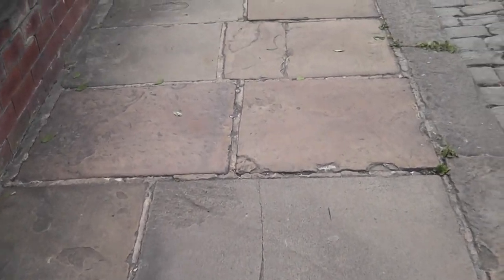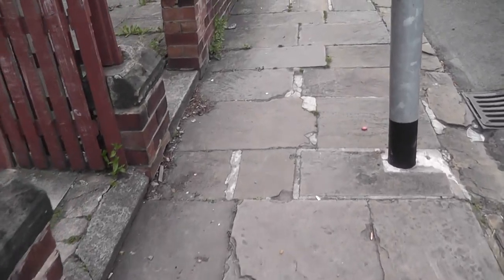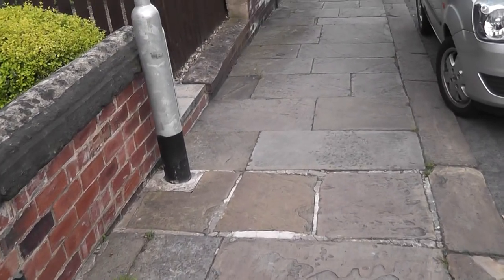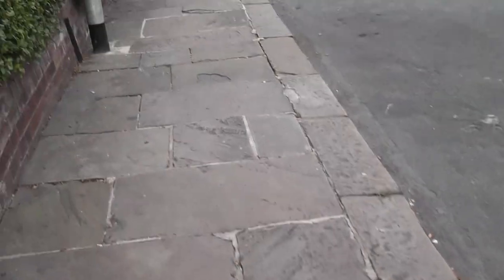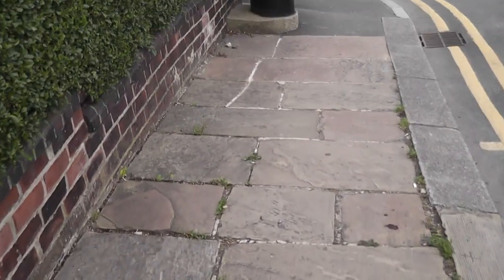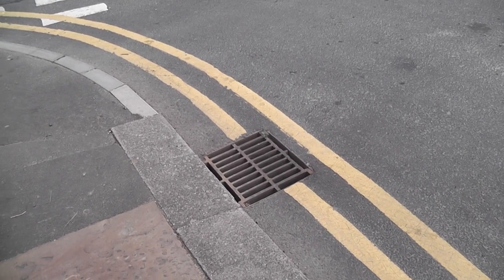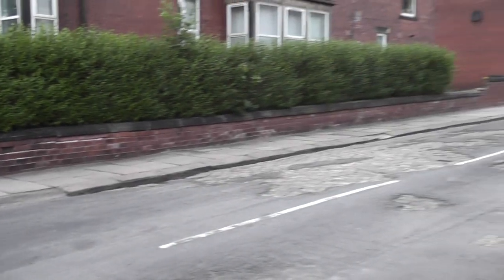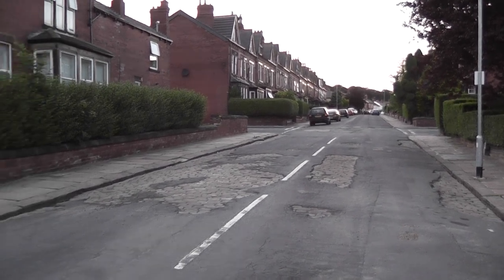Estcourt Terrace, Headingley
This is an HD remake of a video I did a few months ago.  Leeds City Council wants to remove the stone flagging shown here in Estcourt Terrace, Headingley, claiming that it is in poor condition and broken.

I have made this to demonstrate the this high quality York stone paving in western Headingley just beyond the world famous Headingley Cricket Ground stadium is in very good condition and that there is no reason to strip it up when the proposed road resurfacing is carried out later this summer.

The kerbs and road surface *do* need work, but this a different matter from the pavement flags which are in better condition than the North Lane Conservation Area pavements.

The Council Highways Department has acknowledged it has sufficient stone kerbs in stock (as they should since they stripped over 300 from Langdale Gardens and Back Langdale Terrace last year) to restore the damaged edges and hardly any of the original flags need to be replaced.

The simplest and most economical thing to do in terms of materials is to use those available, the stone flagging, some new kerbs and road resurfacing.

If the stone paving flags are removed, the people of Leeds will want to know what happens to them and where they would be taken, as their value is in the region of tens of thousands of pounds and belongs to the area as part of its century old heritage.